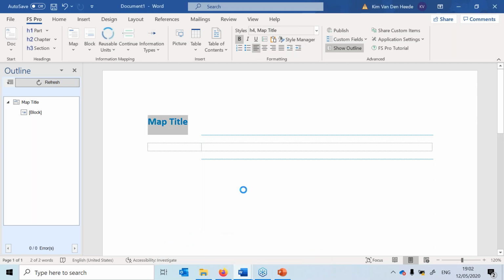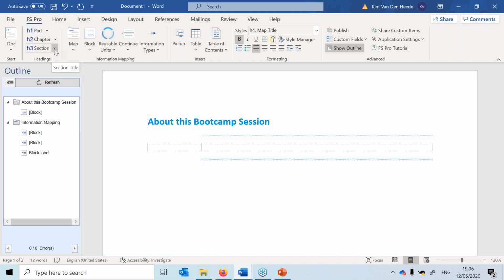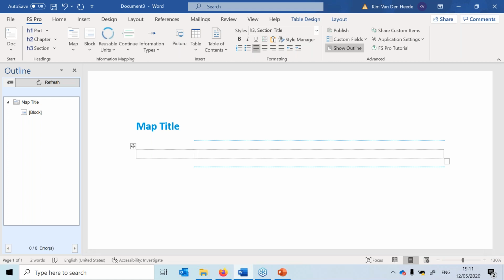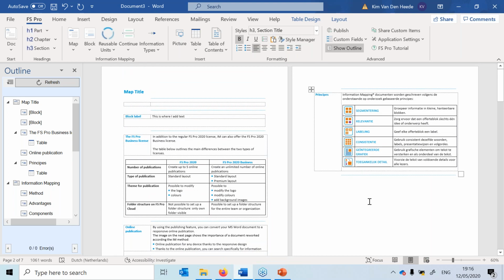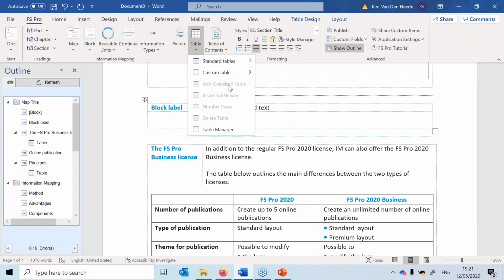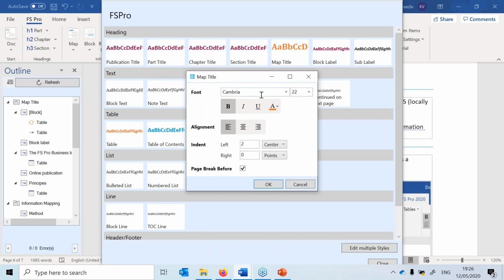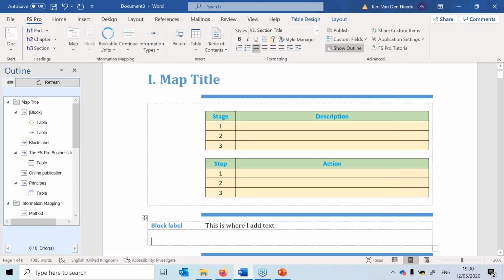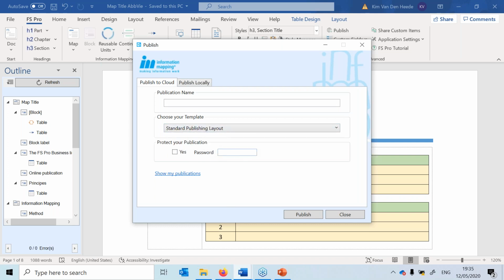FS Pro for Word Bootcamp